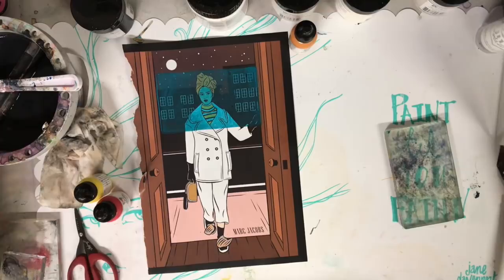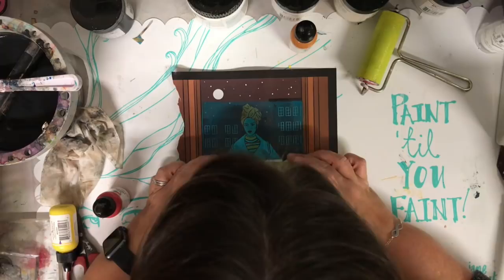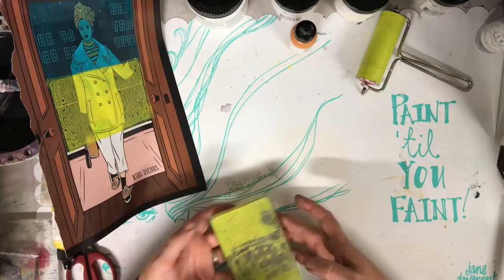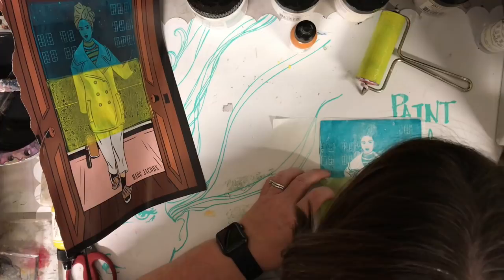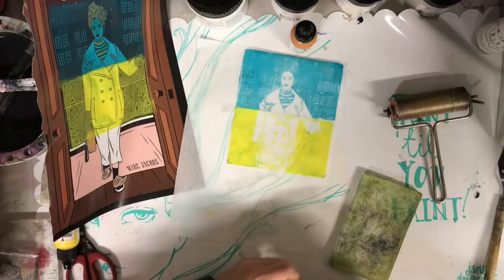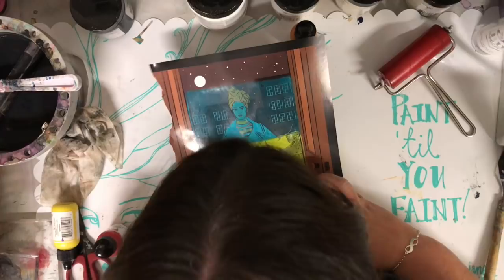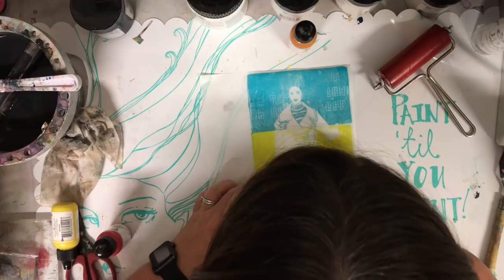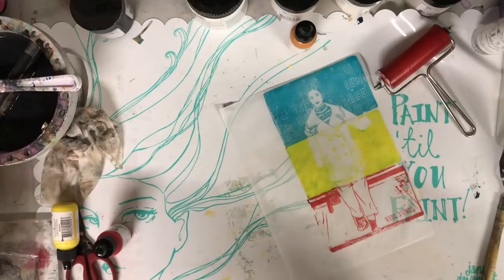Image Transfers with a gel plate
This video is about how to transfer images using a gel plate and acrylic paint